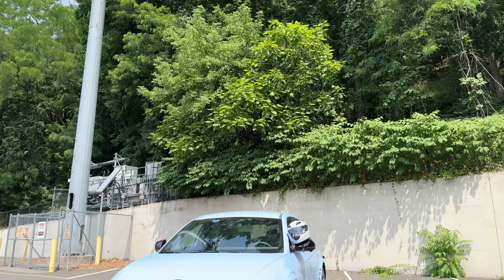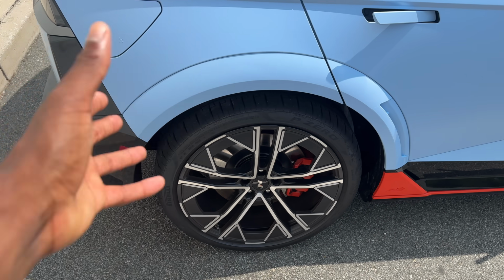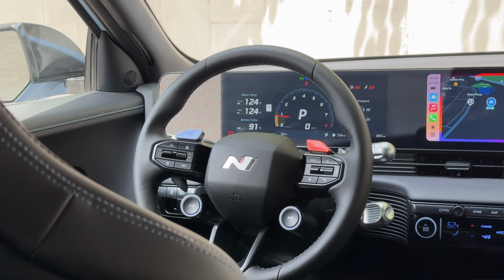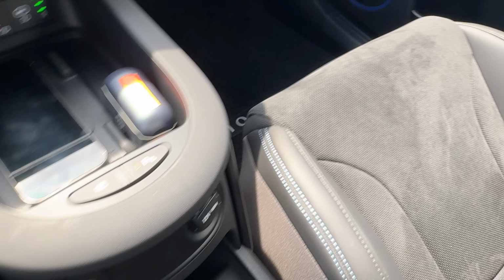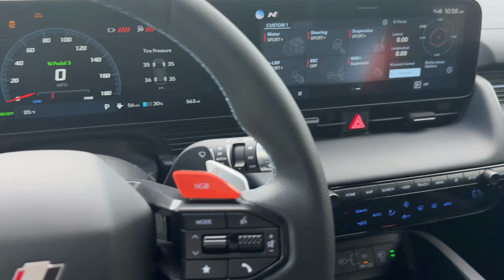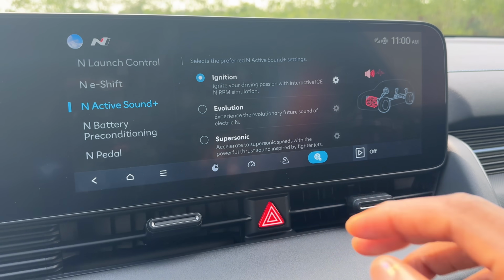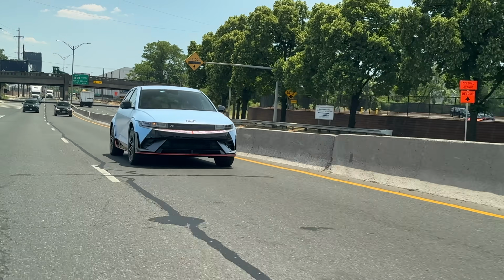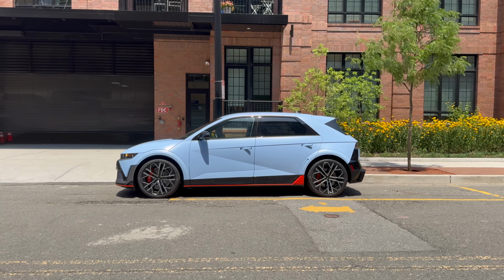This EV Pretends to be a Gas Car!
The Hyundai IONIQ 5N has some unique tricks up its sleeve...

Hollyland Lark M2 Wireless Microphone